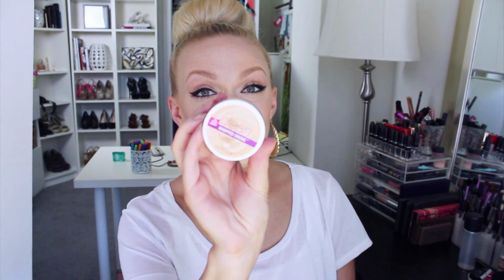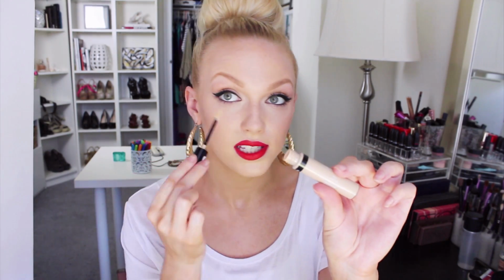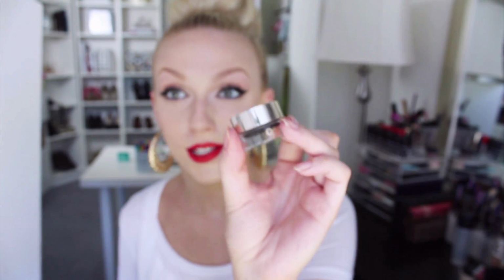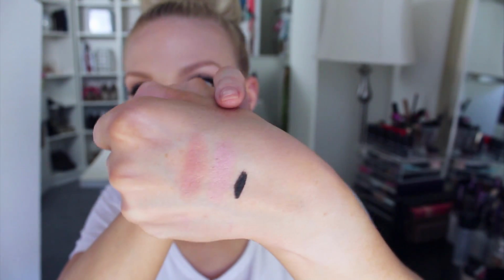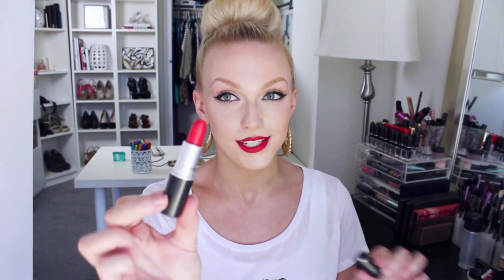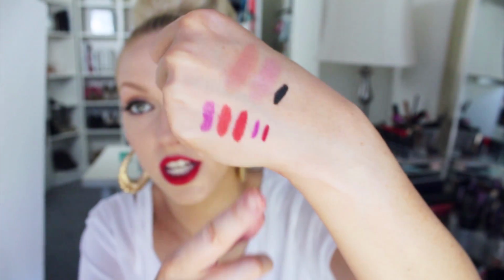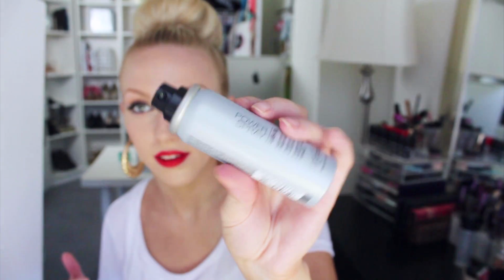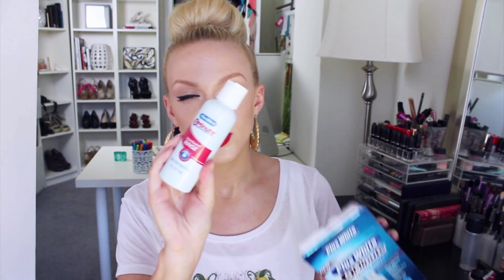May Favorites 2013!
My Faves:
- Covergirl Clean Whipped Creme foundation, shade 305
- Revlon Colorstay concealer, 02 light
- MAC Tan pigment
- Loreal Infallible gel eyeliner, Blackest Black
- Milani baked blushes in Berry Amore and Dolce Pink
- MAC lip pencils in Cherry and Magenta
- MAC Lady Danger lipstick
- Maybelline Vivid lipsticks in Vibrant Mandarin and Brazen Berry
- Joico Power Spray
- Plus White 5 Minute Whitening System (CVS)

(tutorial using Beauty Blender to highlight)

My Makeup:
Loreal True Match Lumi foundation in W 1-2 and W3 applied w/ Beauty Blender
Rimmel Stay Matte powder, nude beige
MAC Saddle eyeshadow in the crease
MAC Vanilla pigment on the lid
Loreal Infallible gel eyeliner
Loreal Voluminous Smoldering eyeliner - waterline
Sigma brow highlighting pencil (matte side)
Benefit They're Real mascara
Anastasia Brow Wiz, Ash Blonde
MAC Mineralize Skinfinish Natural, Give Me Sun - contour/bronzer
NARS Luster blush
MAC Cherry lip pencil

What I'm Wearing:
earrings and tee: H&M

Software: Adobe Premiere Pro and After Effects